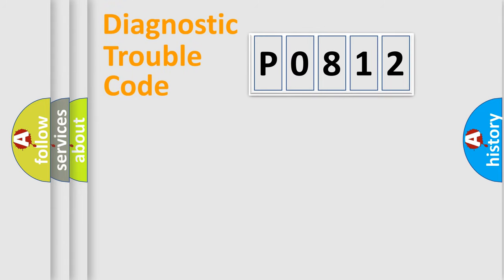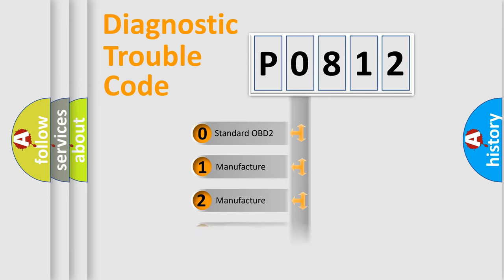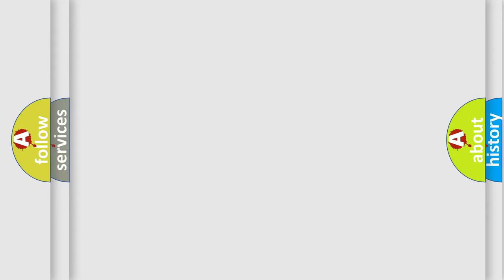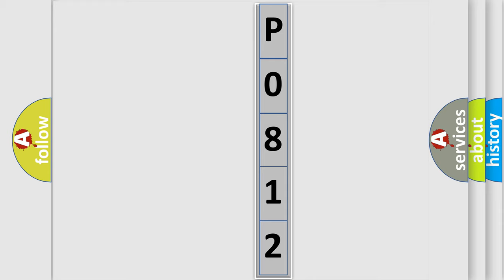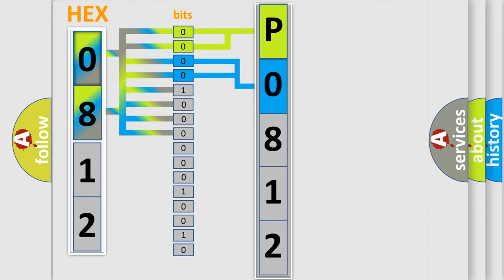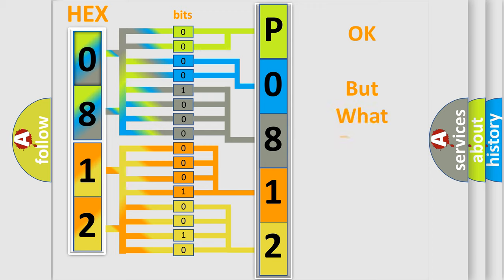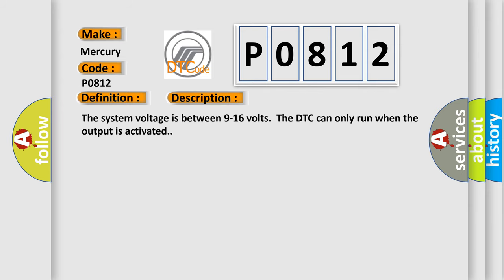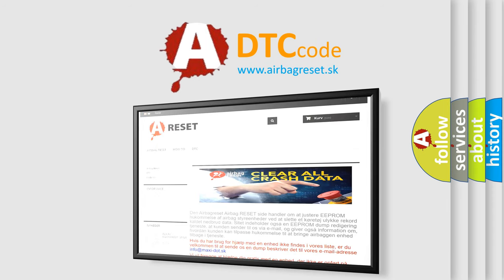DTC Mercury P0812 Short Explanation